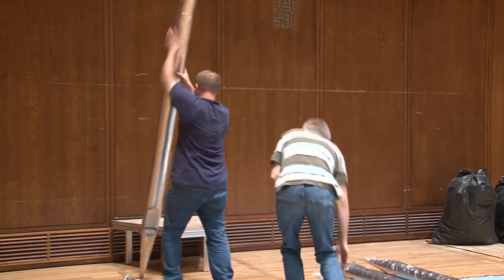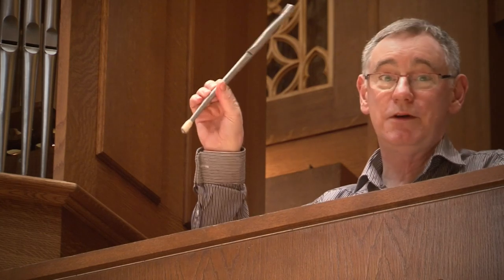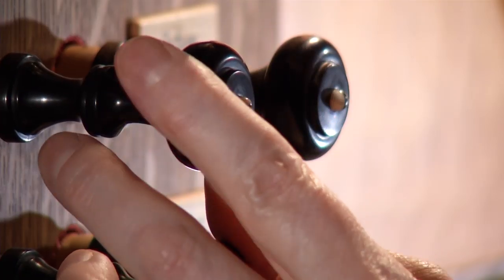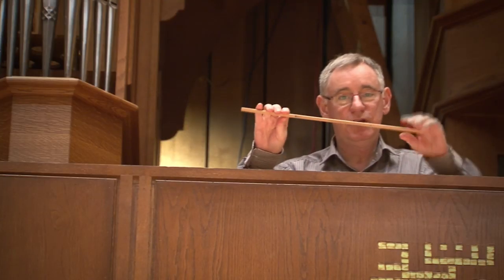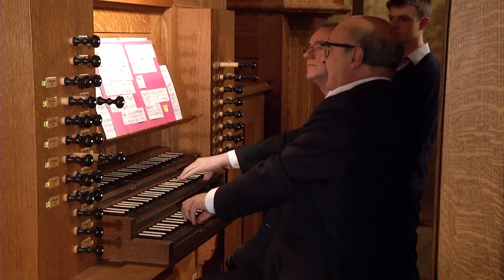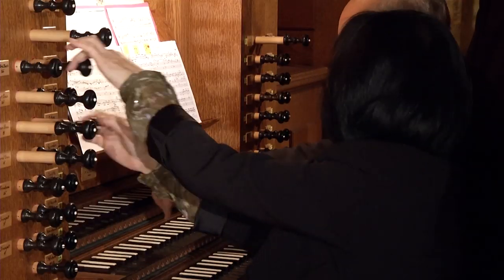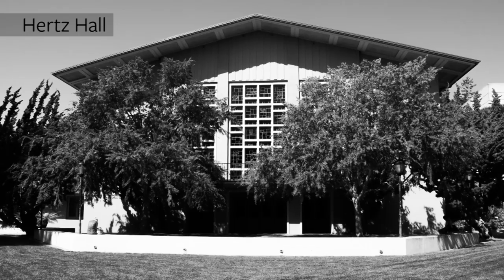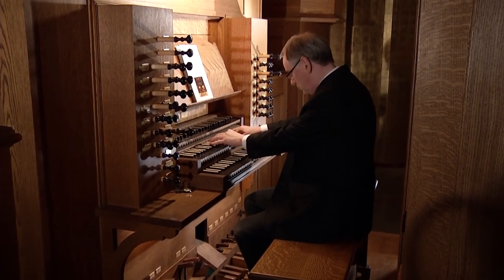UC Berkeley's concert organ would make Bach himself feel at home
This concert organ in Hertz Hall is a major addition to UC Berkeley's Music Department. Built by the Noack Organ Co. of Georgetown, Mass., in 1982, the company refurbished it and installed it at UC Berkeley over the summer, 2013, and it was inaugurated on November 23, 2013.  The organ was designed with a deep respect for the tradition of the great North German organ builders whose instruments were admired by Johann Sebastian Bach, but it is also excellent for more modern music . The instrument has three manuals and pedals, with 35 speaking stops. It is a tracker-action instrument, meaning that there is a strictly mechanical connection between the keyboards (and pedalboard) and the mechanism that allows air to enter individual pipes.
Video produced by Roxanne Makasdjian & Phil Ebiner